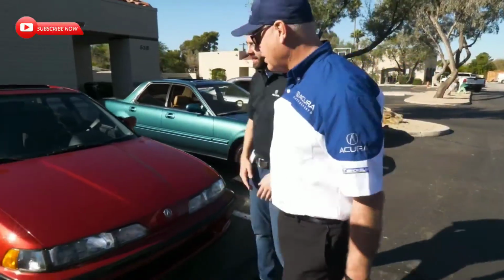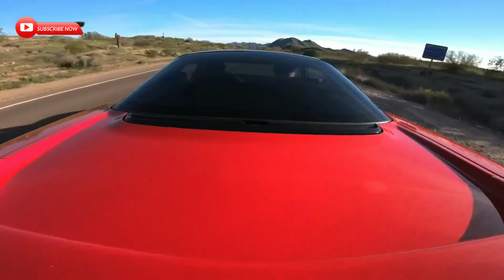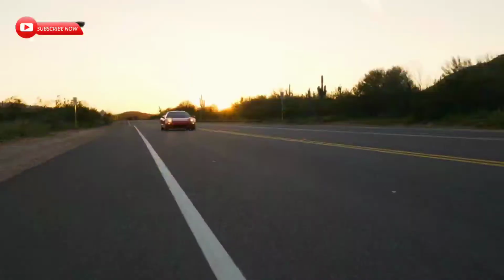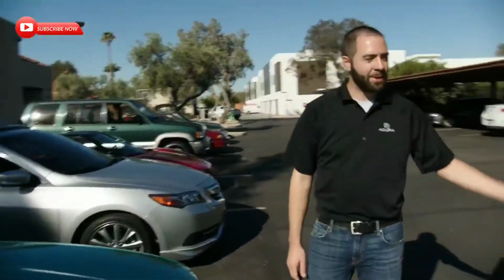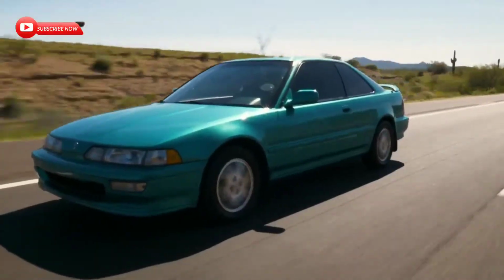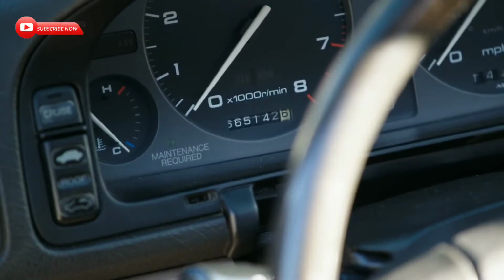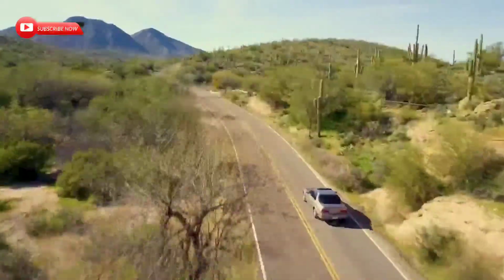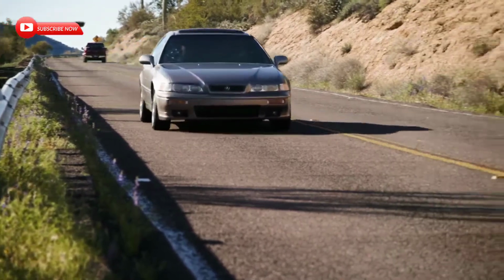هوندا حكاية لاتنتهي كوكورو 6 قبيلة تايسون|Honda's never-ending tale Kokoro 6 The Tyson Tribe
PREMIERE! 2021 AUDI RSQ8 R 740HP THE NEW MONSTER SUV FROM ABT SPORTSLINE IN DETAIL-العرض! 2021 أودي RSQ8

TWIN TURBO Lamborghini Huracan Performante with Straight Pipes Start Up, Revs, Acceleration! توي تيربو
لامبورغيني هوراكان Performante مع الأنابي

The Craziest Hypercar 2020! Gordon Murray T50 Presentationجنون هايبركار 2020!

How to send destinations to your MINI with the MINI App  MINI |كيفية إرسال الوجهات إلى MINI الخاص بك

مرسيدس52021 مايباخ S 650 برابوس 900  Mercedes Maybach S 650 BRABUS 900 Long Shot

2022 Cadillac Lyriq EV SUV   Interior, Exterior 2022 كاديلاك Lyriq EV SUV   داخلي ، خارجي

الذباب من خلال الهواء   تهديد ثلاثي حيلة  اسم جديد من كيا أوبتيما|NEW 2021 KIA K5

مرسيدس 2021 أنا محول التثبيت والتنشيط تحكم عن بعدMercedes me Adapter Installation and Activation

هوندا جواز سفر فقط عن أي شيءHonda Passport Just About Anything

أودي 2021 نجاح باهر! Audi TT RS أداء أجزاء توفير الأفضل للأخير؟ طفل R8 في أودي Sport Specific

هيونداي المستقبل للتكنولوجيا ep عناق وسادة هوائية| Hyundai Future Tech Series

لكزس أول سيارة لكزس 2021 LC المكشوفة  لكزس Lexus First Lexus 2021 LC Convertible Lexus

بورش كايين2021 هجينة أبدع بورش الأسترالي الأصليةwith the Porsche Cayenne 2021 E Hybrid

جولة داخل مصنع لامبورغيني شاهد كيف تم تصنع اغلى سياره في العالم| A tour inside the Lamborghini facto

تويوتا هايلاندر 2021 الفصل 4 تويوتا T3 قطار المدرب Toyota Highlander 2021  Chapter 4

2021 لكزس LC المكشوفة الحفاظ على الضوء على قيد الحياة 2021 Lexus LC Convertible Keep light alive 128

لامبورغيني2021صالة بورتو سيرفو|
Lamborghini_Lounge_Porto_Cervo

2021 مرسيدس GLE AMG 63 GLE 63 S مراجعة وحشية محرك الصوت الداخلية 2021 Mercedes Benz brutal audio eng

صالة لامبورغيني بورتو سيرفو 2020|Lamborghini_Lounge_Porto_Cervo_2020

كامري XSE AWD ميزات | تويوتا|Camry XSE AWD Features | Toyota_#

# 2020 فورد جي تي لو _ منصوري - مشروع رائع من _ Mansory _#

# شيفروليه2021 الضواحي Z71 التفاصيل الداخلية والخارجية أفضل سيارات الدفع الرباعي كبير؟

فيراري واحد قبالة فيراري p80 c  hypercar التوأم توربو v8 الأصوات بدء تشغيل٪ 2C تسريع أكثر٪ 21

نيسان باترول 2020  أداء يفوق التوقعاتNissan patrol 2020   Performance vio

مقارنة تويوتا بريوس 2021 مقابل هيونداي ايونيق2021 سيدان الهجين| تويوتا

تويوتا 2021 _ما الجديد في أحدث غرام سوبرا؟ 🤔_ تويوتا_#

مرسيدس بنز في نفق الرياح مع سلسلة_ مرسيدس AMG GT😍 الجديدة _#

# شاحن دودج 2021 العين الحمراء😱SRT Hellcat أقوى وأسرع سيدان في العالم_#

أودي 2021 طراز الجديد 😍 لايفوتكم _Audi Three Months On Us_#

جديد 2021 مرسيدس S - فئة - ميزات _السلامة | الوسادة الهوائية العالمية الأولى _للركاب المقعد الخلفي._#

تويوتا 2020 😍 نظرة عامة على_ سيكويا تويوتا_|الجديدة_#

مقارنة_ هوندا كر الخامس_ vs نيسان روغ 30+ هوندا CR V_ مقابل سوبارو فورستر_#

2021 لكزس LC المكشوفة الحفاظ على الضوء على قيد الحياة 2021 Lexus LC Convertible Keep light alive 128

لامبورغيني2021صالة بورتو سيرفو|
Lamborghini_Lounge_Porto_Cervo

2021 مرسيدس GLE AMG 63 GLE 63 S مراجعة وحشية محرك الصوت الداخلية 2021 Mercedes Benz brutal audio eng